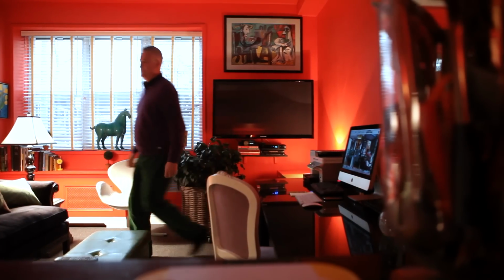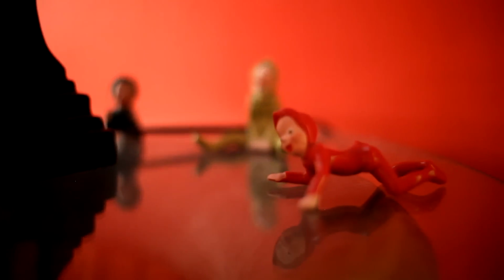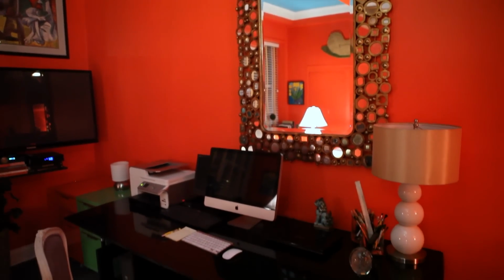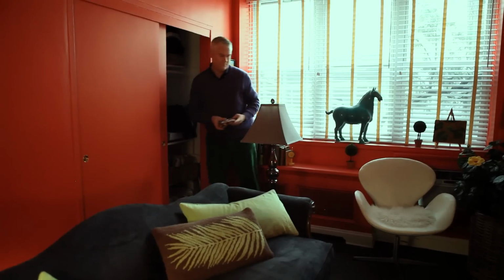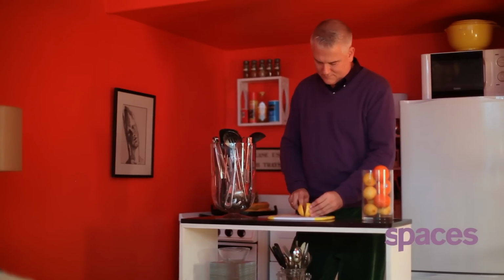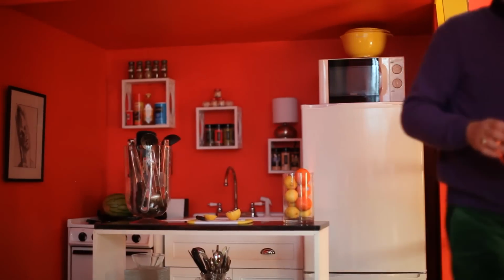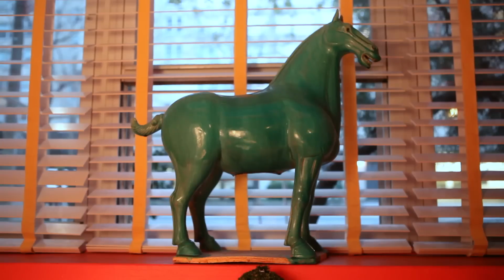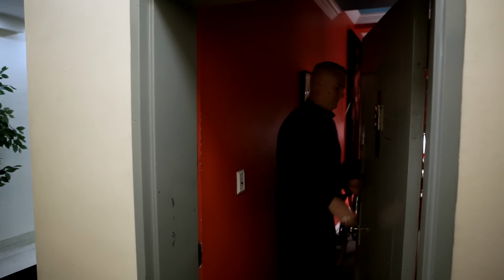Designer's apt is 225 sq ft masterpiece - Tiny, Eclectic, Amazing Spaces video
Interior Designer, J. Michael Moore, had been pondering the idea of downsizing for a while - and then he found a 225 sq foot studio located in the same building as one of his best friends.

As an Interior Designer his first thoughts were design and decor and how he could make the space not only work as a personal living space but also incorporate a home office from which to run his business. He hired a contractor to install new crown and base moldings, a radiator unit and interior doors. He also had a bed loft with ladder custom built to accommodate his height (6'4"). He wanted to make the apartment feel alive and fun, so he decided to go with color blocking for his paint scheme. No pattern, just bold color. He painted the walls Sienna red, the ceiling Turquoise and all of the moldings in stark white. The bed loft stairs are painted a bright yellow for architectural contrast. Moore says mirrors are imperative for opening up a small space and that small space living in is an exercise in craftiness (like repurposing an antique bookshelf into a kitchen island), and discovering multiple uses for a surface.

TINY ECLECTIC AMAZING SPACES is a show about small spaces with big design and the people who put their eye for interior design to work and create truly unique, awesome and functional places to live and work.

SPACEStv is an original home + design channel